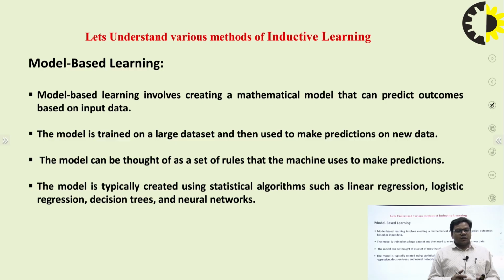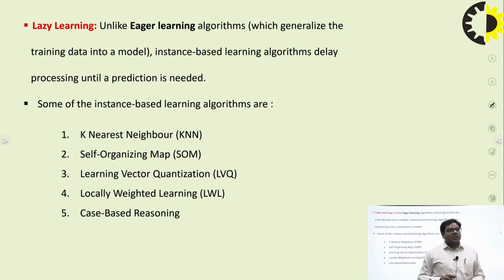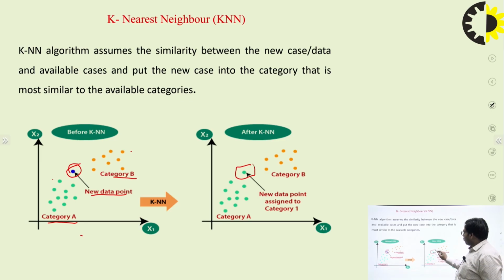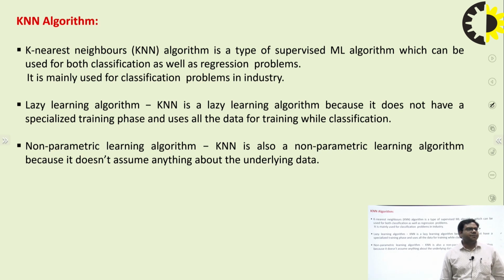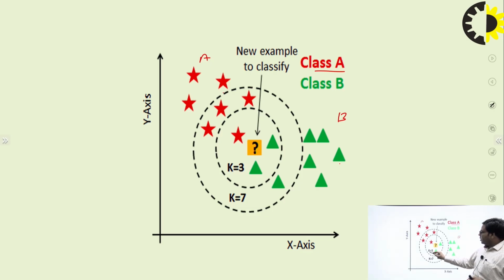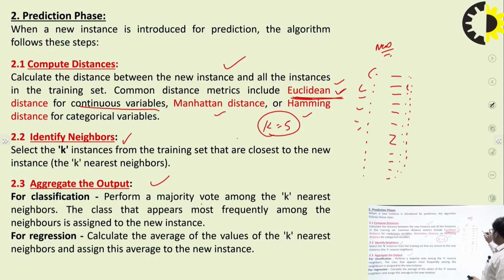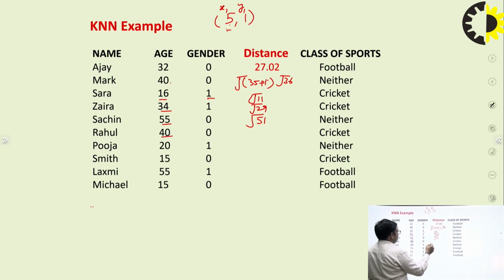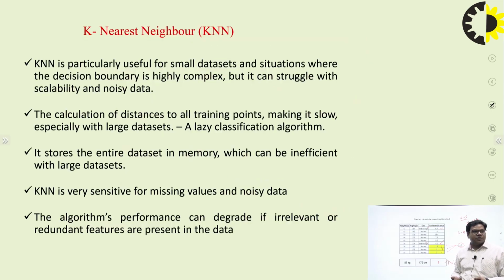KNN | MACHINE LEARNING | LECTURE 04 BY MR. VIVEK AGARWAL | AKGEC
Dear All,
Please find the links to all five units for MACHINE LEARNING below:

KNN is a supervised instance based classification machine learning algorithm. Which can be used regression too KNN doesn't make a trained model.